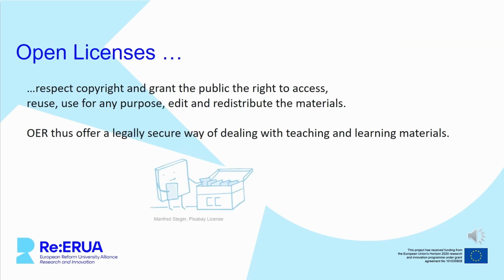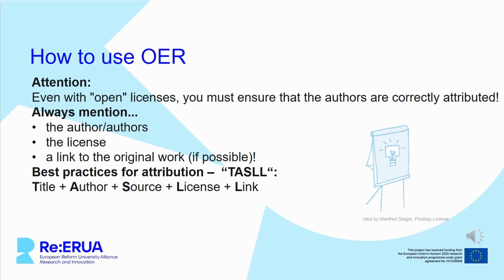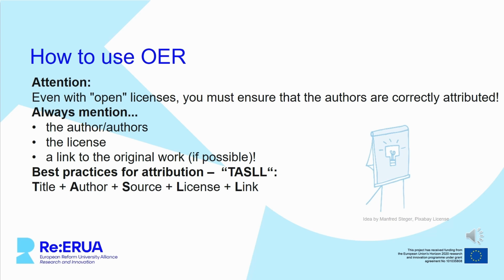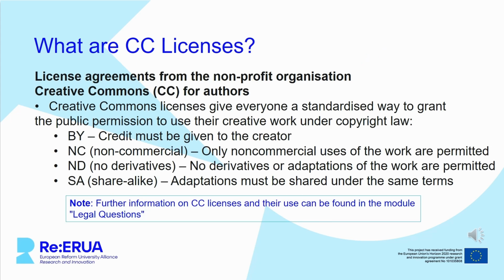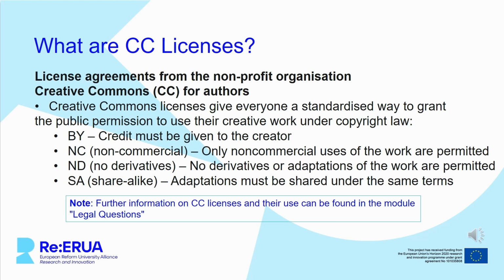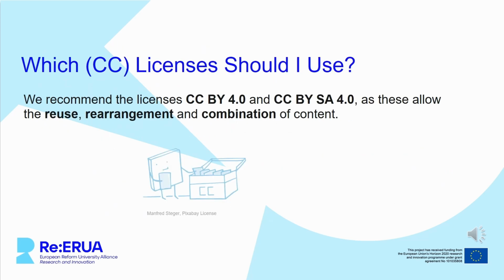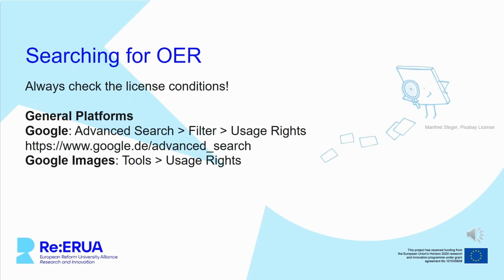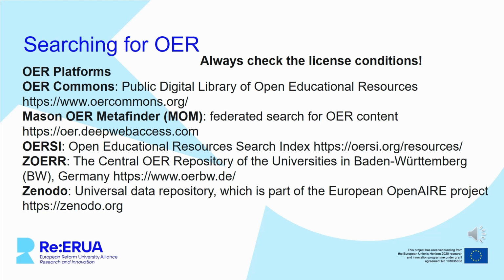Open Science Module 8: Open Educational Resources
This module explains what open educational resources are and what advantages they have for teaching and research. It also looks at which open licenses there are and how they can be used. Lastly, the module shows how to find open educational resources.

This course was developed in the Re:ERUA project. The University of Konstanz, University of Paris 8, Roskilde University, University of the Aegean and New Bulgarian University jointly created the course content.